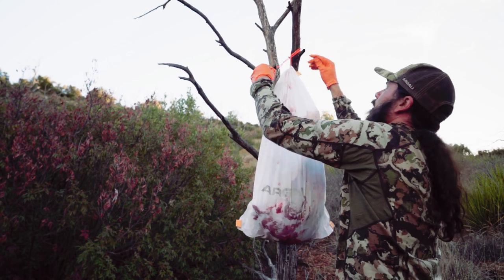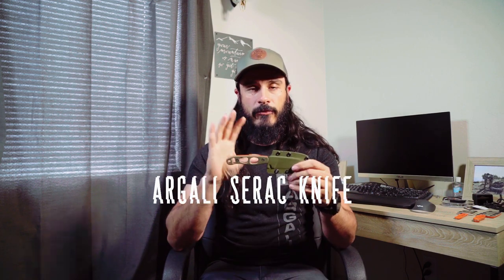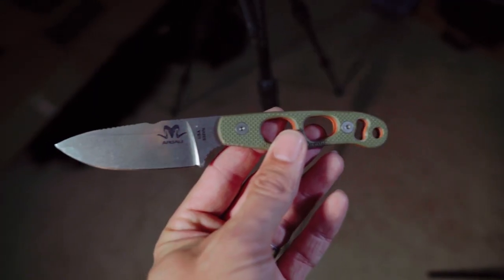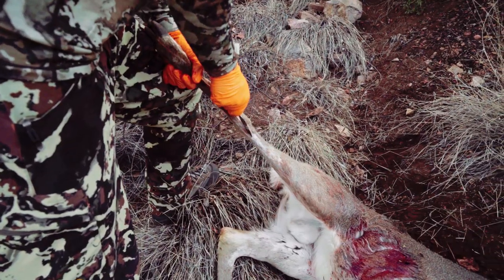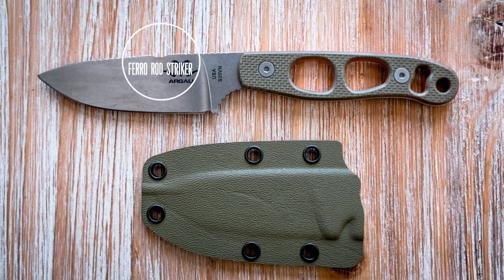Backcountry Hunting Knives - Argali's 2021 Lineup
I dive into all 3 of Argali's current(2021) knives and the differences/similarities between them all.

Worksharp Pocket Knife Sharpener

Filmed with Sony a7riii